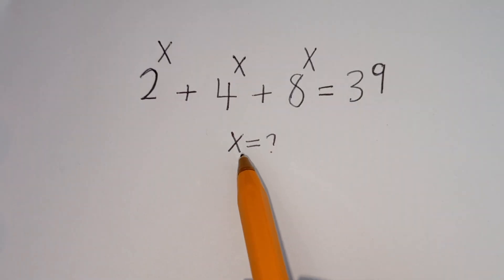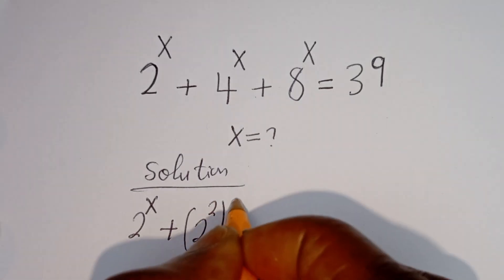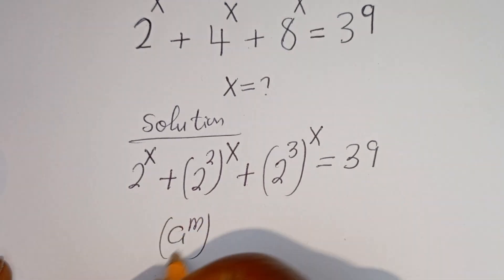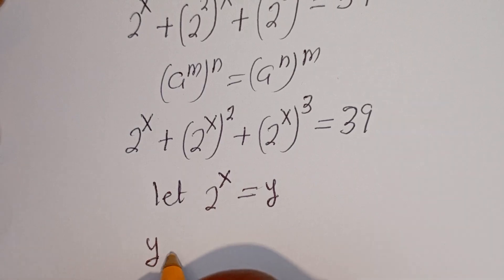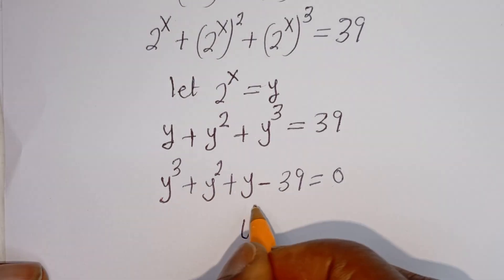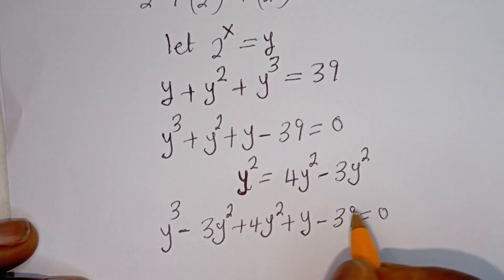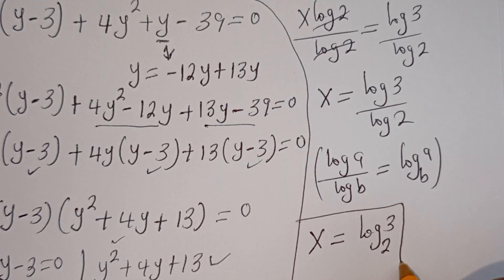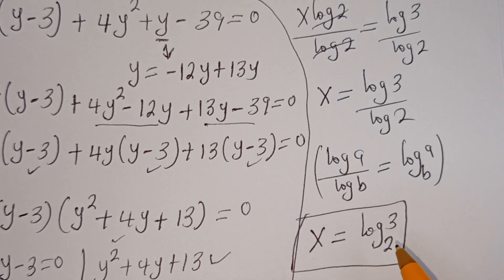Germany | Can You Solve This ?? | Beautiful Math Olympiad Problem | Best Trick!!